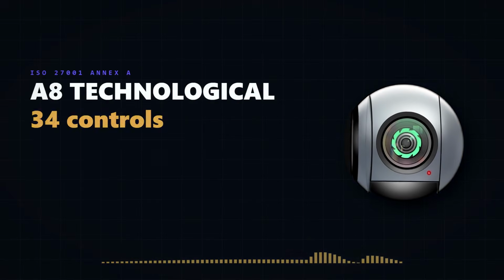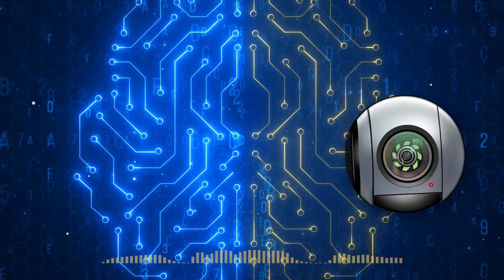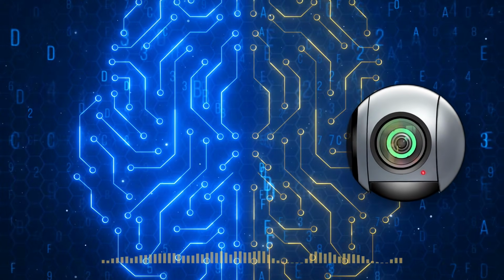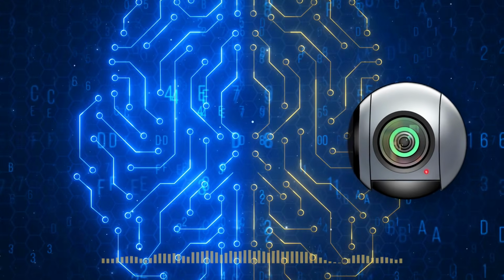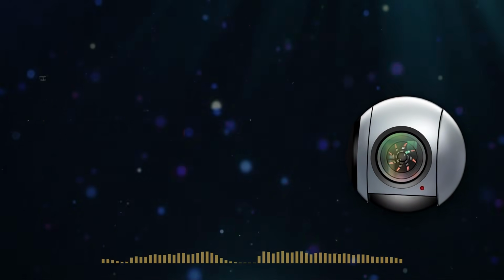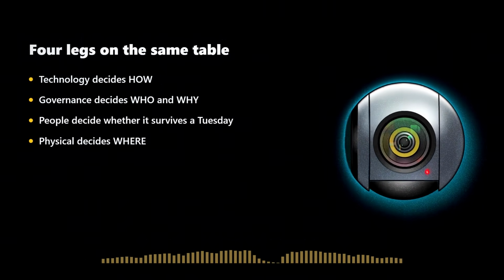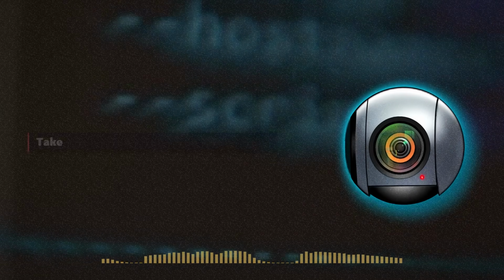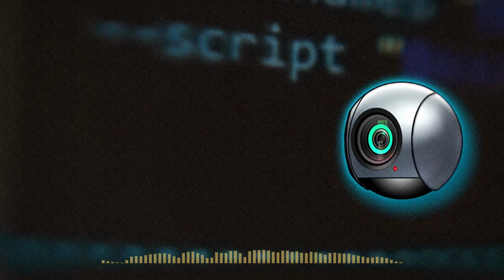ISO 27001 Annex A.8: Engineers Think This IS ISO 27001 (and the Rest Is Paperwork)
You're the technical one, you scrolled past policies and door locks, and you hit A.8 and went "ah — the real bit." A.8 Technological controls — 34 of them, the second-biggest theme and the one every engineer assumes is the whole thing. But it's the only theme in Annex A that cannot function on its own: it only works because A.5, A.6 and A.7 decide WHO, WHY and WHERE. Technology without governance is just expensive tooling with a very good dashboard.

In this video:
• Six clusters: Access & authentication; Operations & resilience (incl. configuration management, new); Data protection (deletion, masking, DLP — all new — plus cryptography); Logging & monitoring (monitoring activities, new); Networks (web filtering, new); Secure development (secure coding, new — a tenth of Annex A is about how you build software)
• The seven new-in-2022 technological controls, and the story they tell about cloud, privacy law and DevSecOps
• Why an untested backup is a folder that makes you feel better, and a dashboard nobody watches is a screensaver with a subscription
• The argument: A.8 tells you HOW; A.5/A.6/A.7 tell you why, who and where

Chapters:
0:00 - "The real bit" - cute
0:45 - A.8 is the tooling, not ISO 27001
1:24 - Six clusters wearing a trench coat
2:03 - Operations & resilience (config mgmt, new)
2:51 - Data protection (deletion, masking, DLP - new)
3:38 - Logging & monitoring (new)
4:28 - Networks (web filtering, new)
5:00 - Secure development (secure coding, new)
6:14 - The seven new controls
6:49 - The trap engineers fall into
8:06 - Four legs on the same table
8:46 - Your dare: pick one this week

👉 Pick one, this week. Restore a backup — actually restore it, into somewhere real, and time it. Or pull everyone with production/admin access and go line by line asking whether they still need it. Or run a secrets scanner over your entire git history — the history, not just the current branch. You already know which one you're avoiding. That's the one. Go do it, and tell me what you found.

⚠️ Not certification advice — I'm a plain-speaking guide reading the standard as written, not a certified lead auditor. Work with your certification body for your actual ISMS.